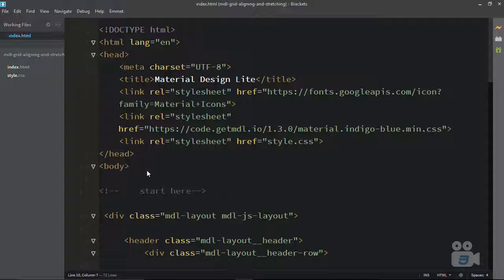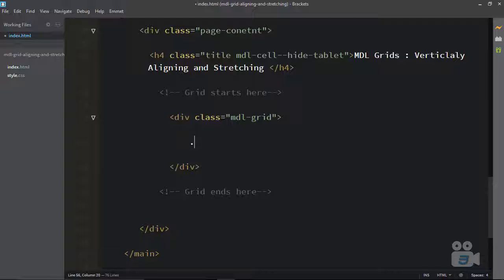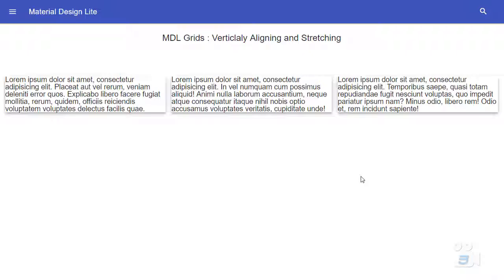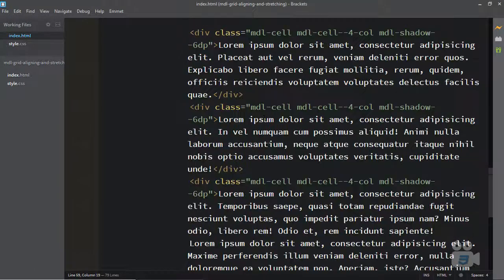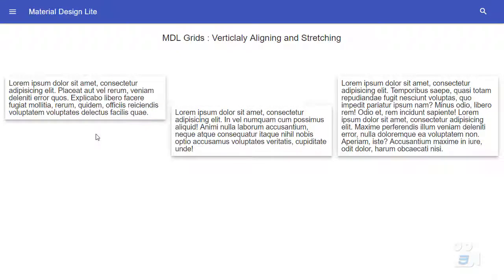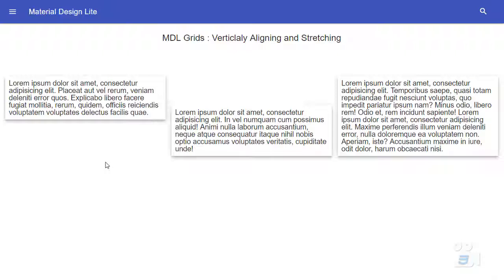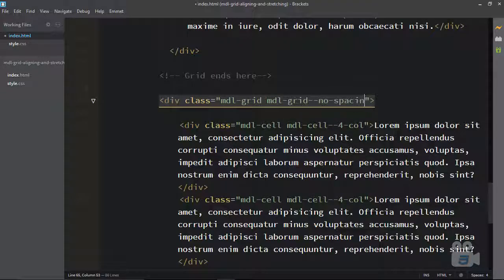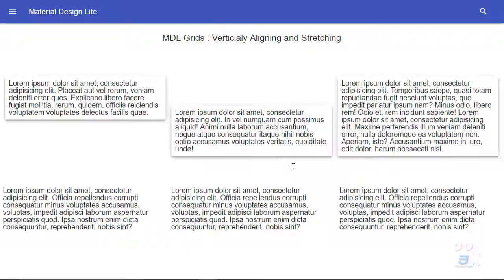7. Advance Configuration Aligning and Stretching [MDL Grids]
CSSCasts; CSS libraries Plugins Tips & Tricks for Developers -
(39+ hours) long

Learn Modern CSS, CSS3, CSS4 , libraries, plugins, Grids, frameworks, tips & tricks and Build websites. Updates Weekly